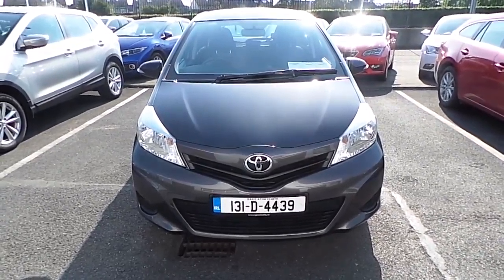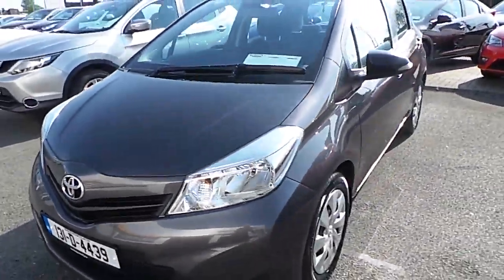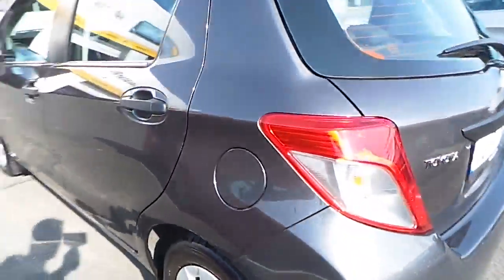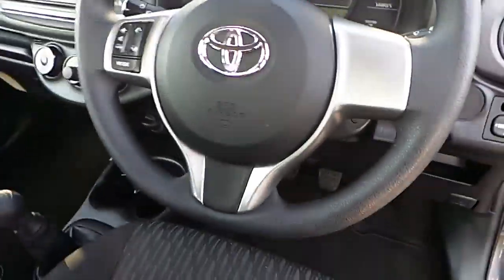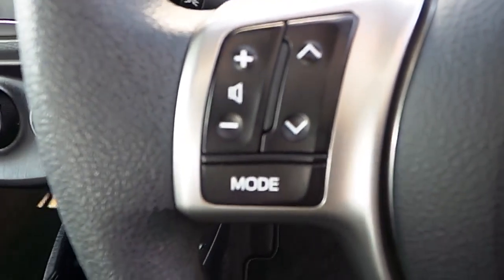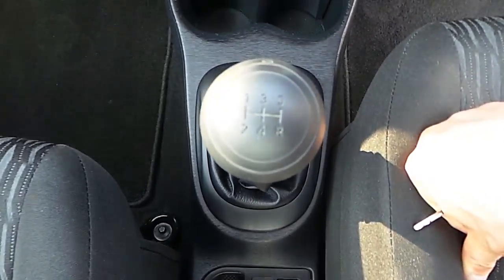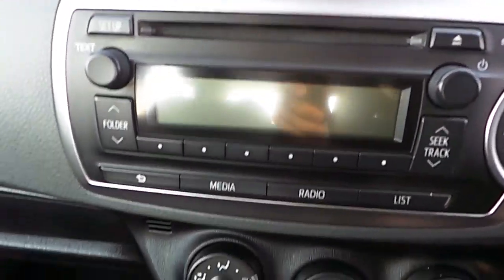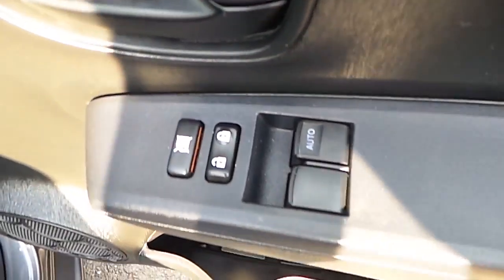131D4439 - 2013 Toyota Yaris 1.0 TERRA 5DR 11,245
Here is a video of our 131D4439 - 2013 Toyota Yaris 1.0 TERRA 5DR 11,245. Please contact Aidan Cunningham to arrange a test drive today.  Joe Duffy Group http 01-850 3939